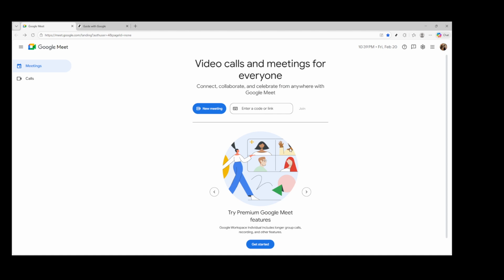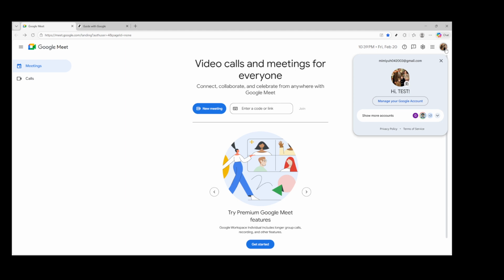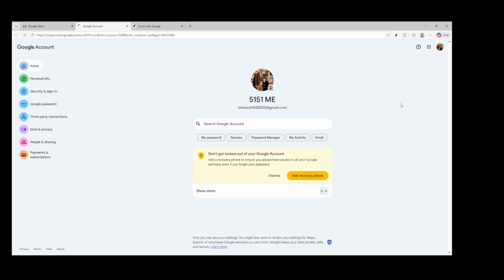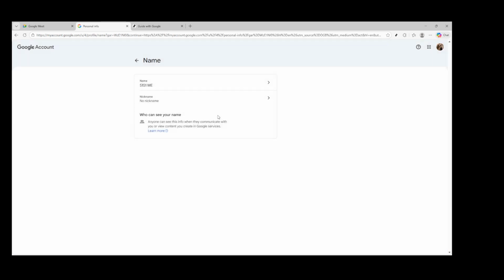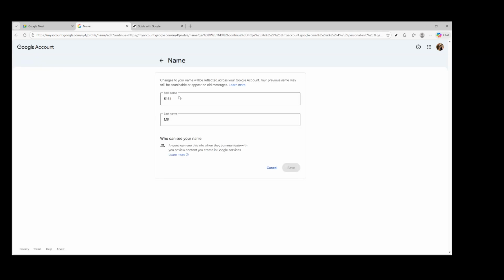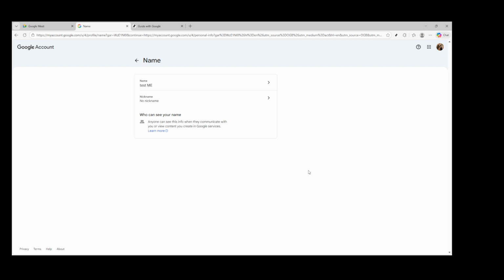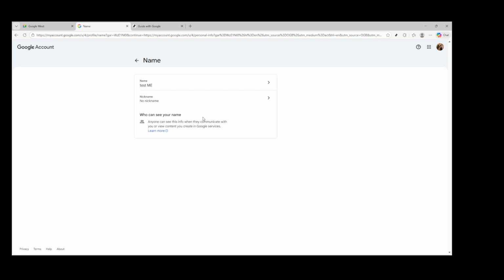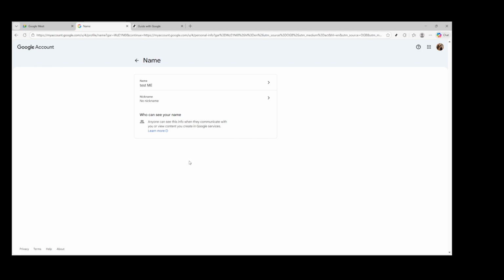How to Change Google Meet Display Name Full 2026 Guide